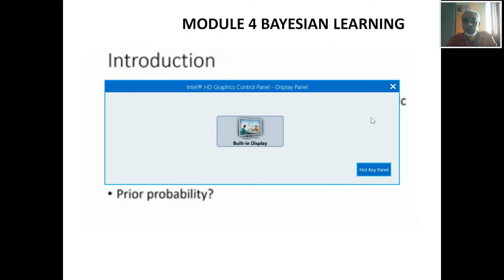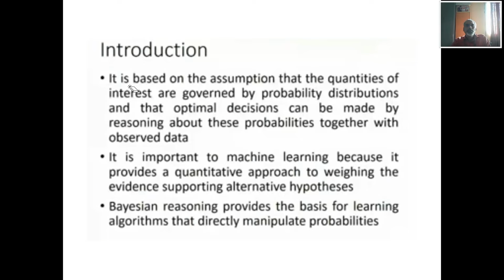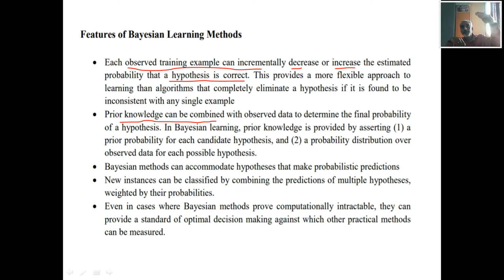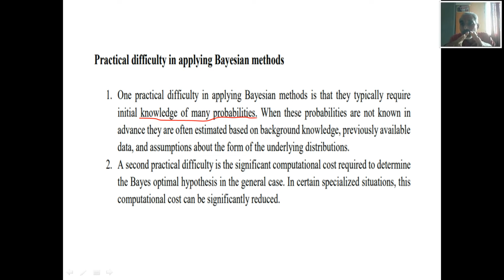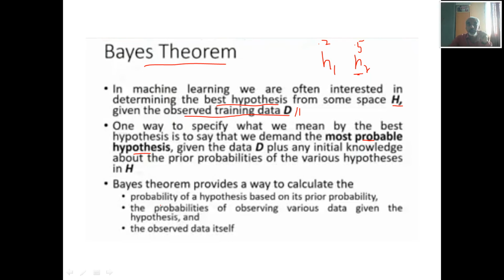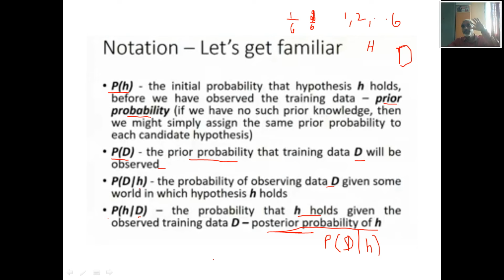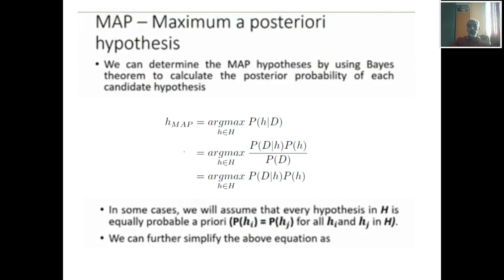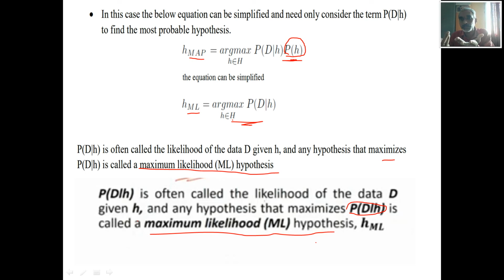Module 4 L1